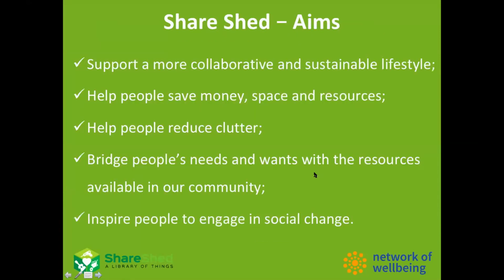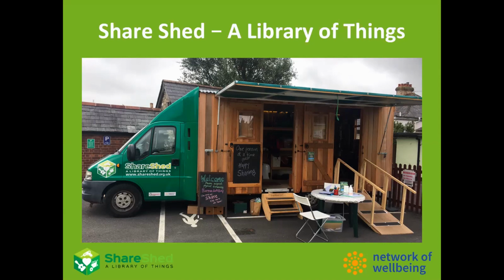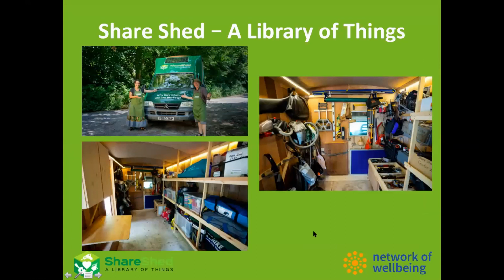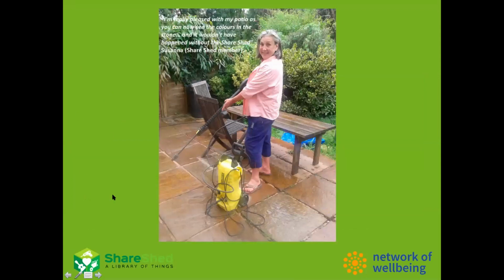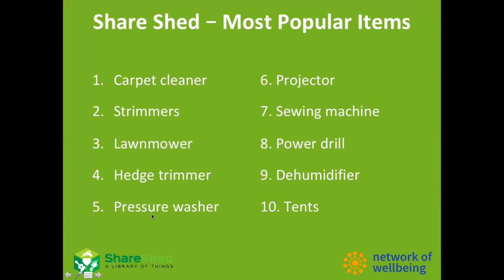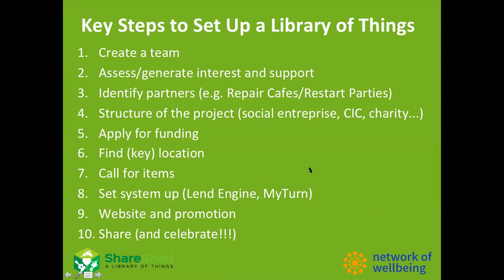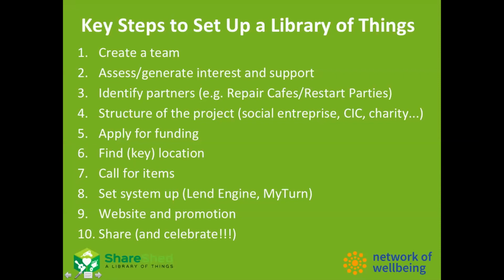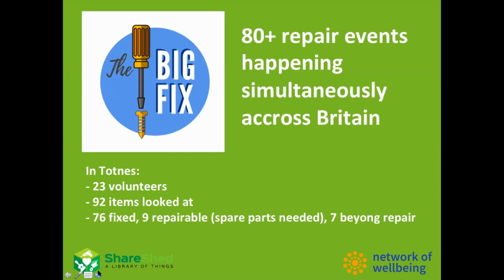Borrow, Don't Buy: The Power of Sharing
The Share Shed is the world's first mobile library of things.  Based in Devon, the project offers useful items for people to borrow at a minimal cost.

Part of The Festival of Discovery.  For more great content from the Festival visit thefestivalofdiscovery.com